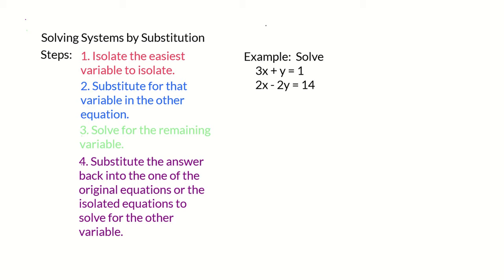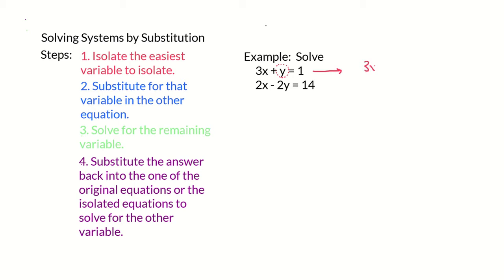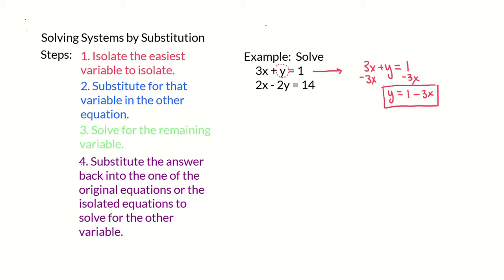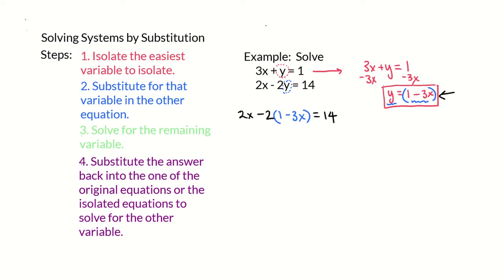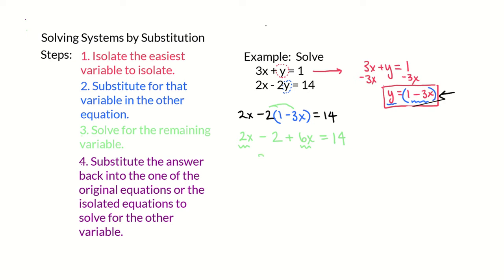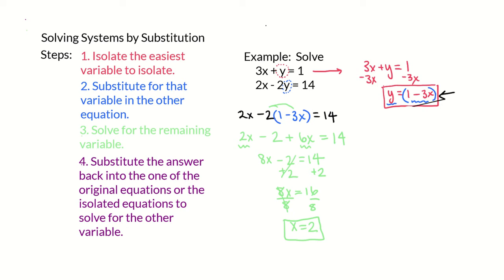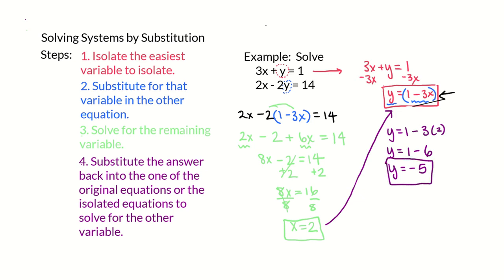Solving by Substitution